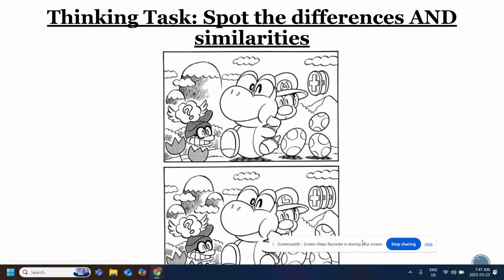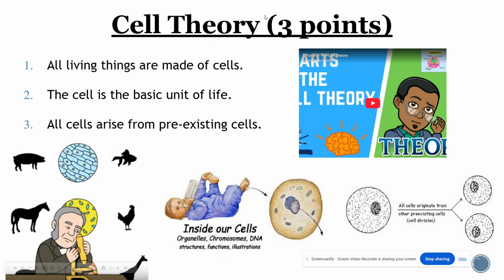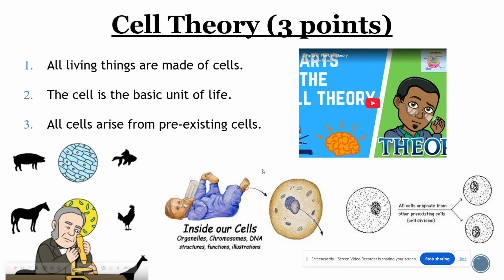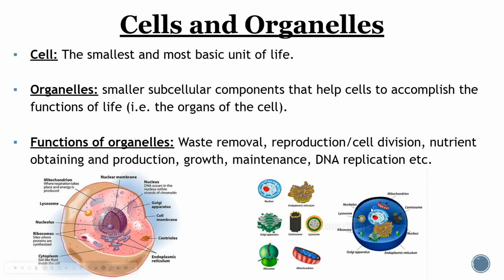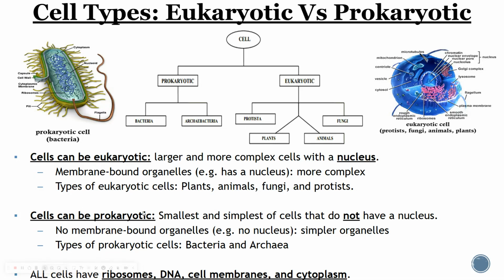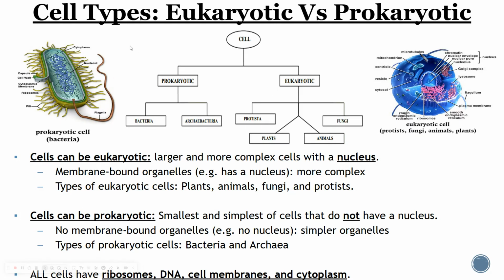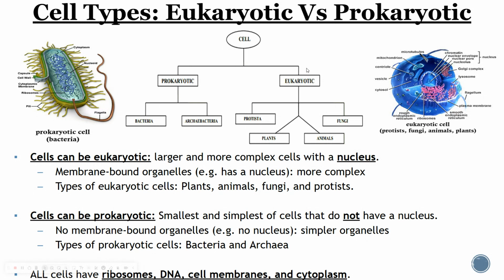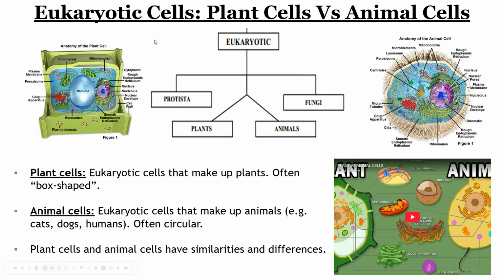Tour of the cell part 1 (eukaryote vs prokaryote)